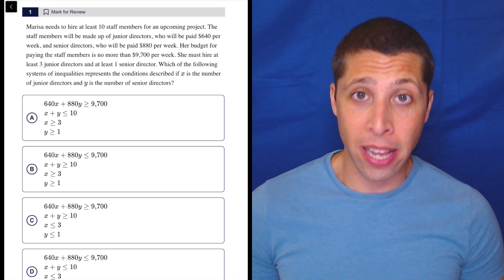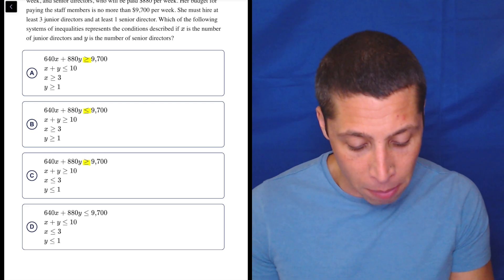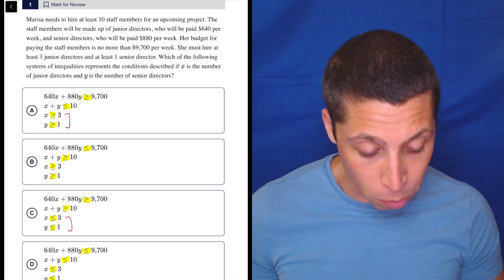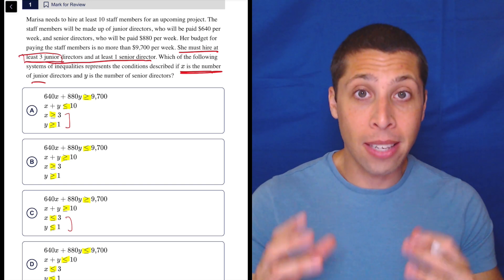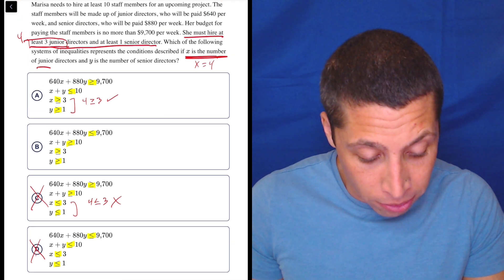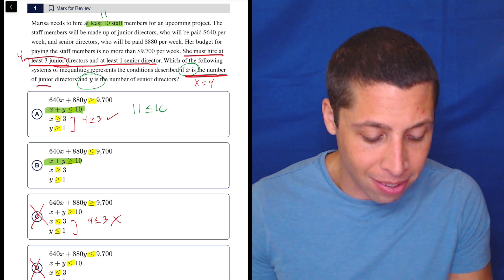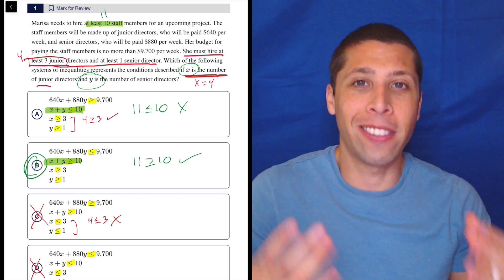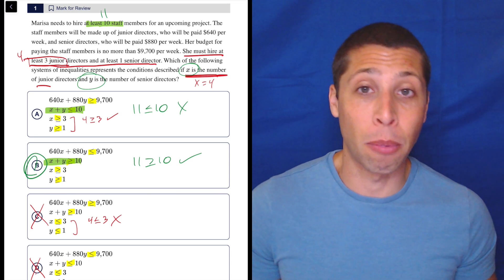Math Instructions Twists, Qn. 1 (SAT Question Bank b1228811)